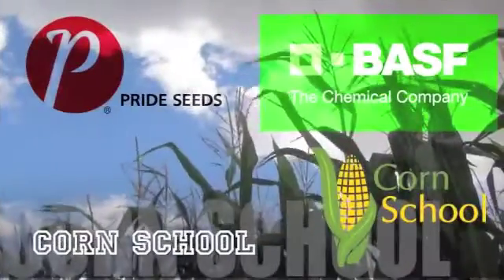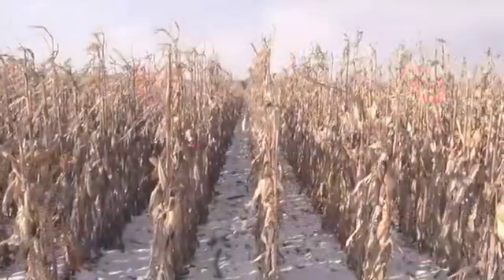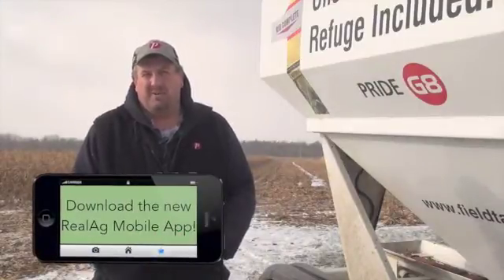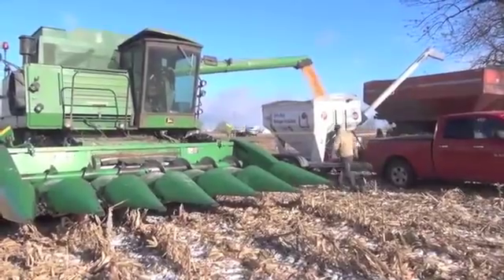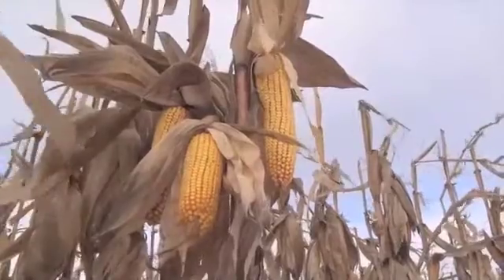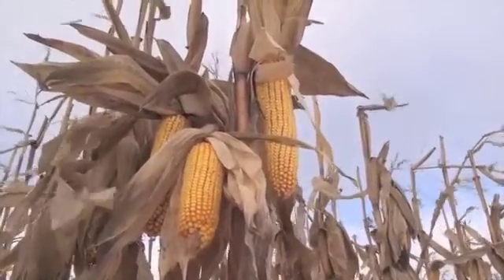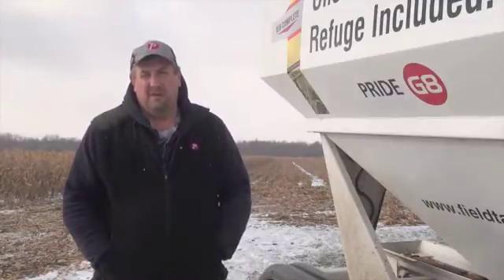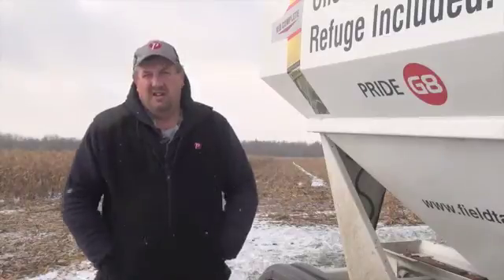Corn School 2-28: Cold Weather, Heartwarming Results in the PRIDE Seeds 300 Bushel Initiative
Ken Currah provides an update on the quest for 300 bushels in this episode of the Corn School.